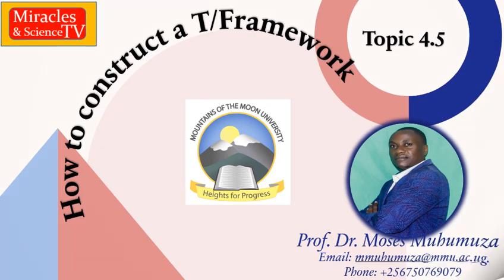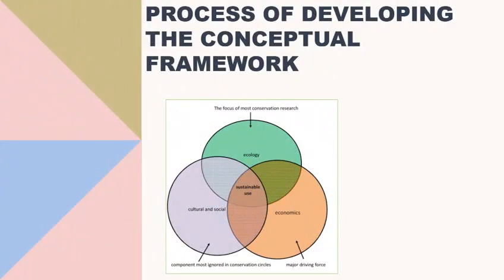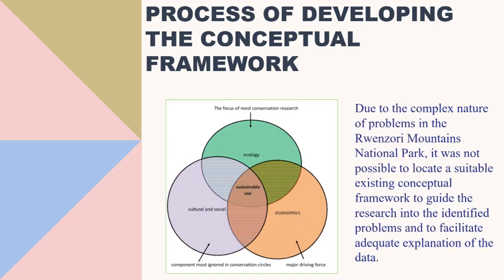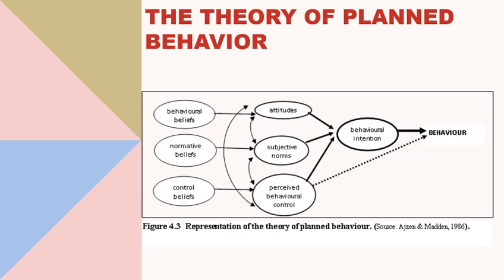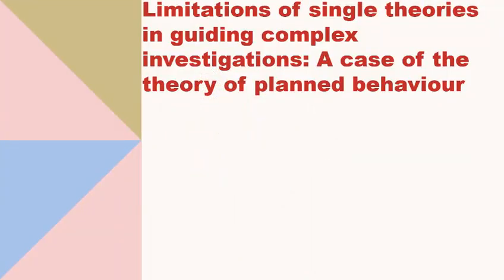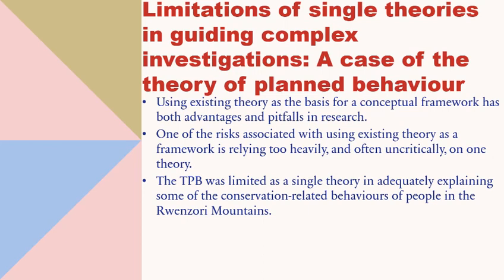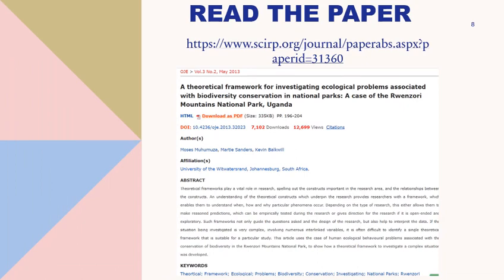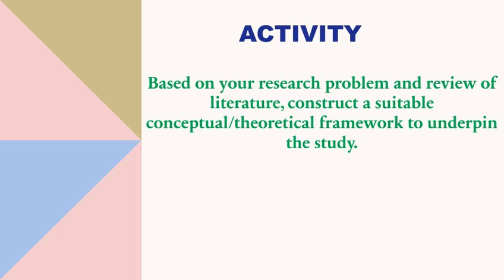Example on how to build a theoretical framework from a single theory | Prof.Dr. Moses Muhumuza.